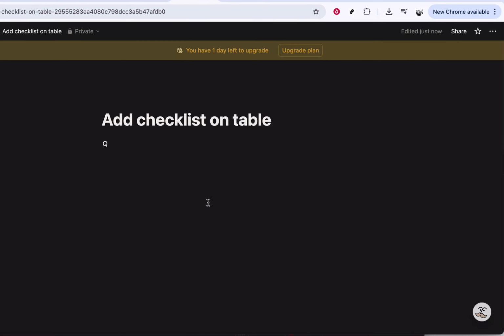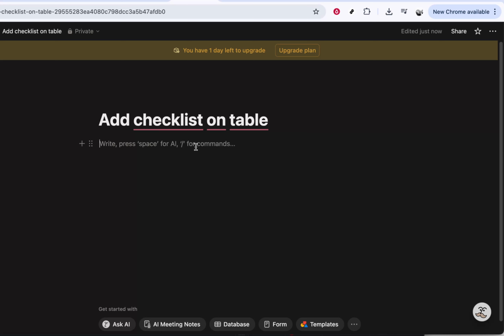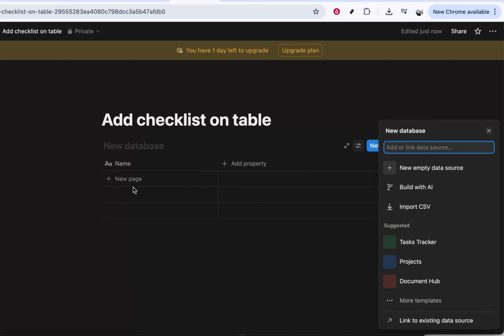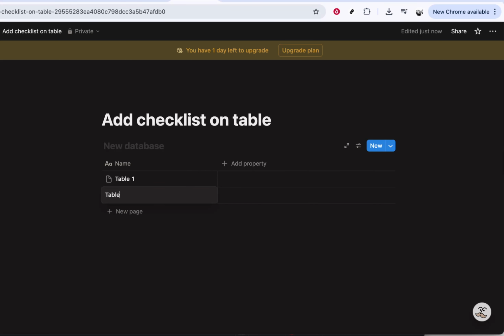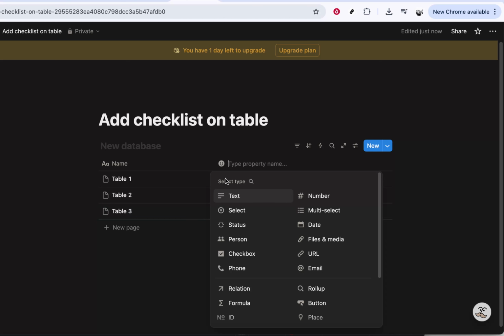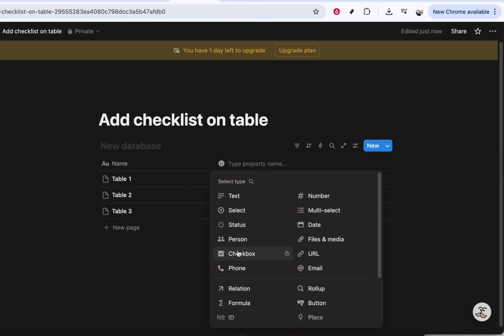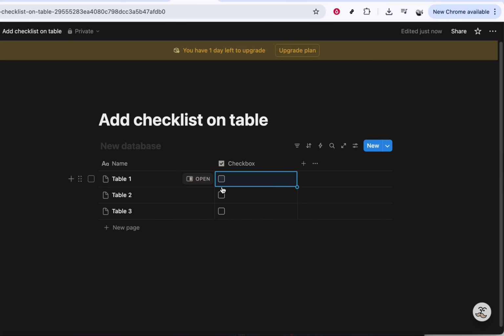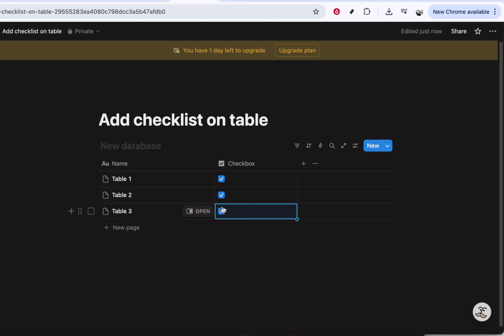How to Add a Checkbox in a Table In Notion | Quick Guide 2025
In this video, you’ll learn how to add a checkbox in a table in Notion to create interactive to-do lists and organize your tasks easily. I’ll guide you step-by-step on adding the checkbox property and using it for project tracking or personal productivity.